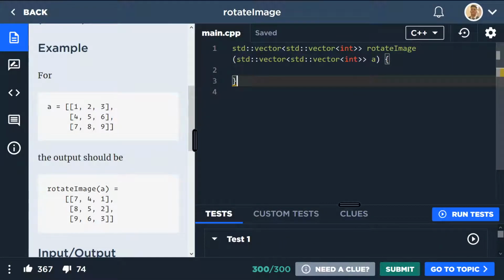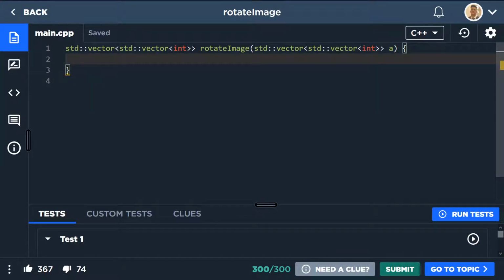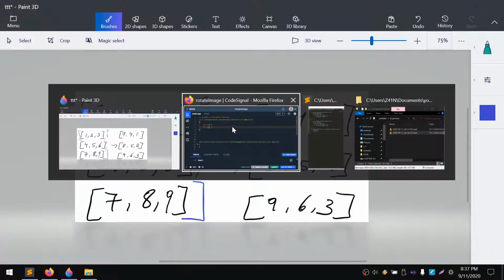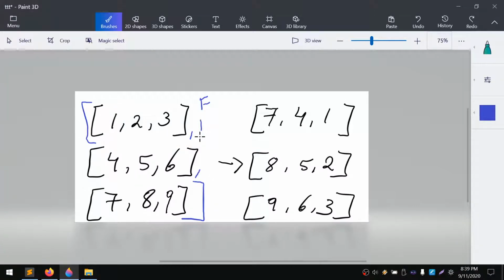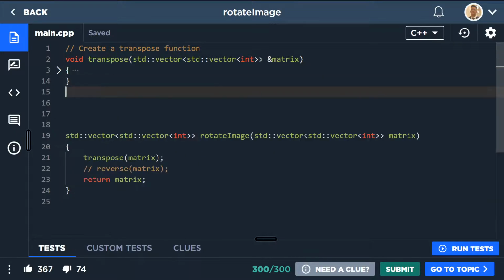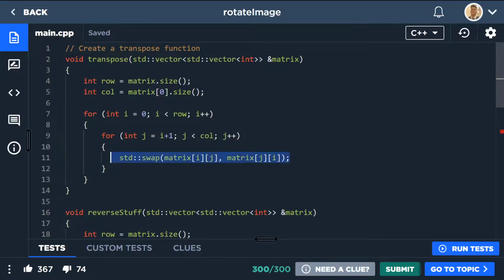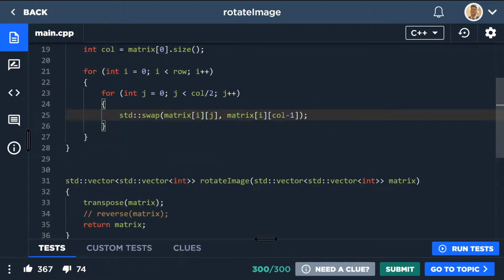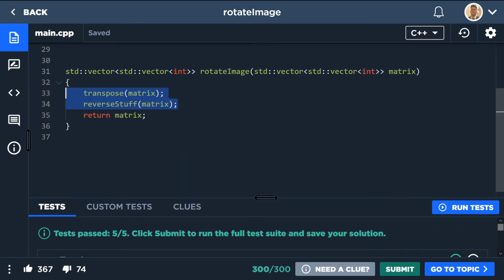Rotate Image Problem - C++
How do we rotate an image? Here's an example of how using C++